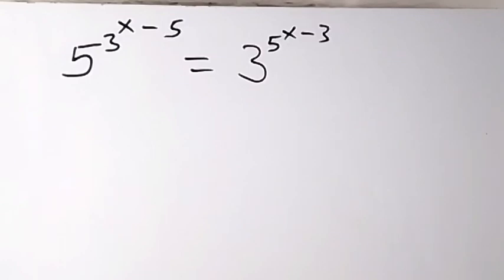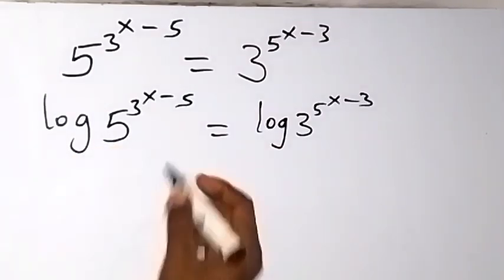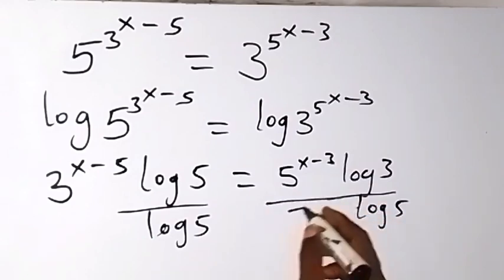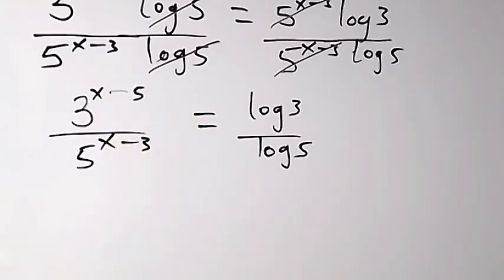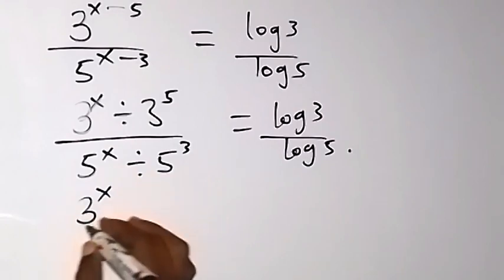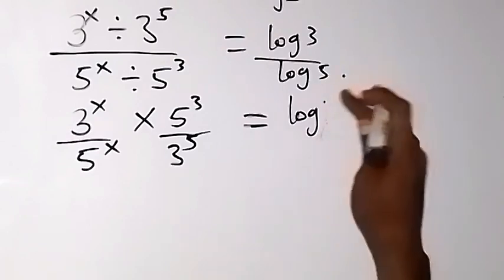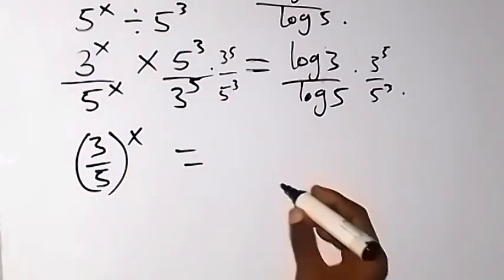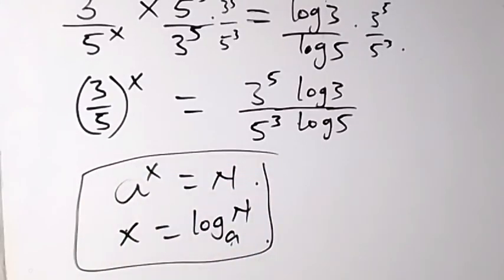A Wonderful Exponential Equation | Solving Exponential Equation Using Logarithms